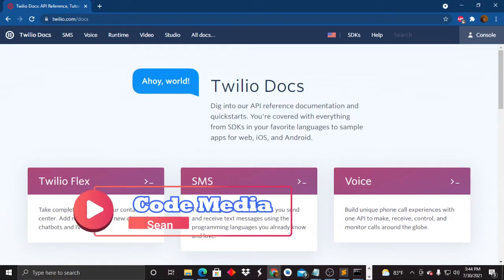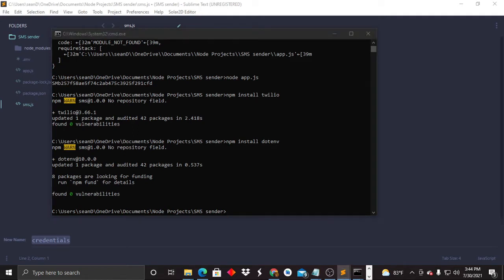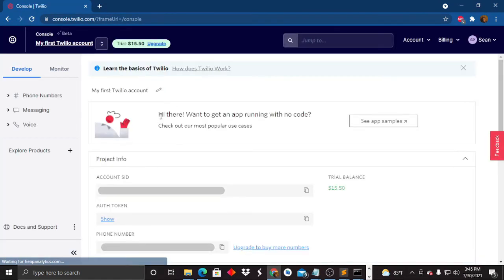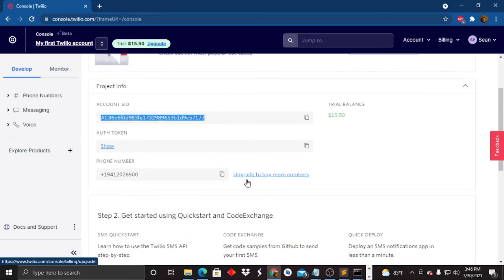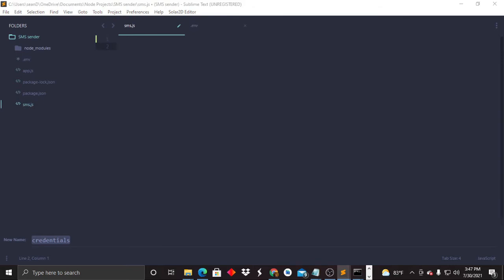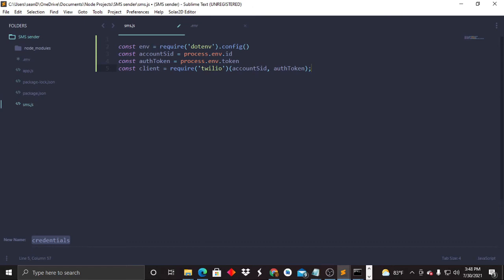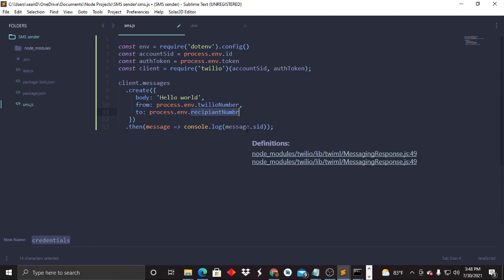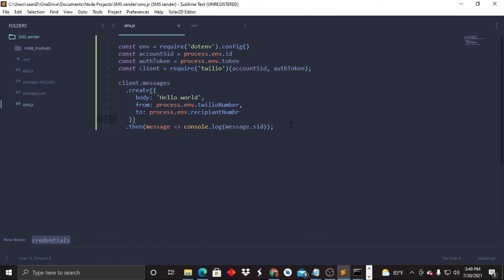Send SMS From Node JS using Twolio API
SeanCodeMedia.com
In this Video I show you how to Send a SMS from Node JS using Twolio  API

After we should put calls to action:

👉  𝐈𝐟 𝐲𝐨𝐮 𝐥𝐢𝐤𝐞 𝐭𝐡𝐢𝐬 𝐯𝐢𝐝𝐞𝐨, 𝐩𝐥𝐞𝐚𝐬𝐞 𝐥𝐢𝐤𝐞 𝐢𝐭 𝐚𝐧𝐝 𝐬𝐡𝐚𝐫𝐞 𝐢𝐭. (call to action)

(again we put hash tags (6-10)